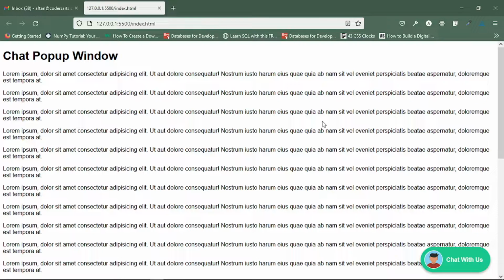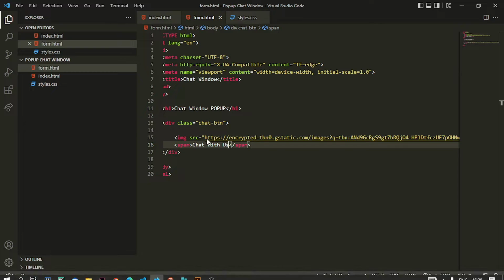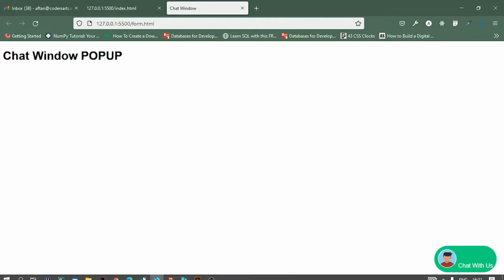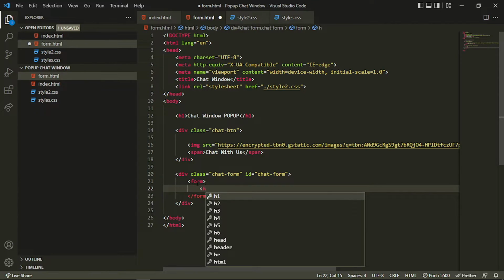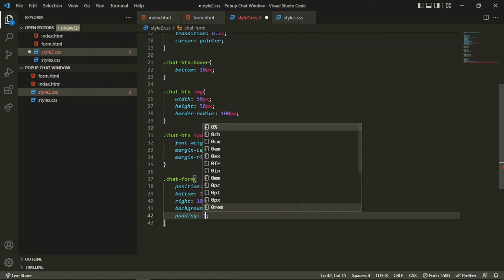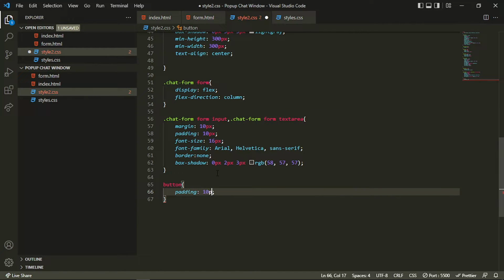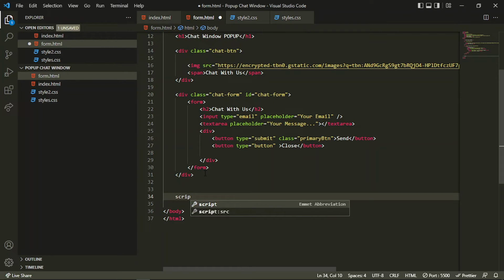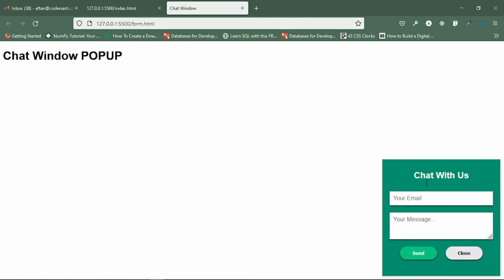Creating a Chat Window Popup in Javascript | Codersarts